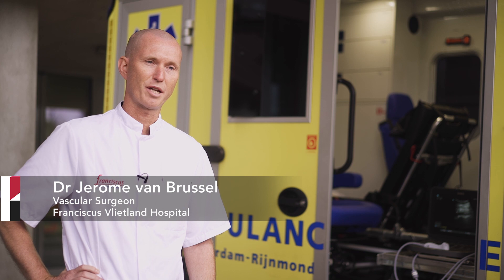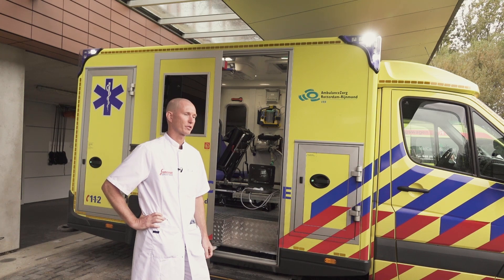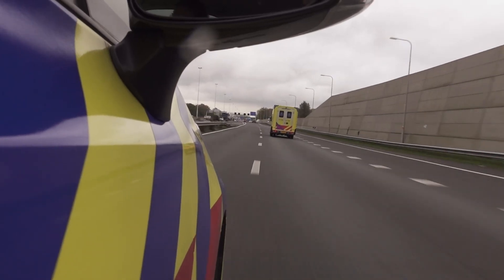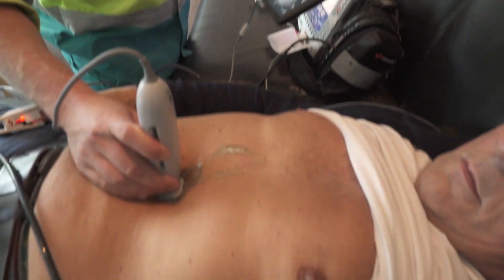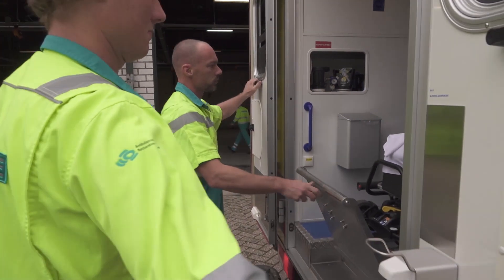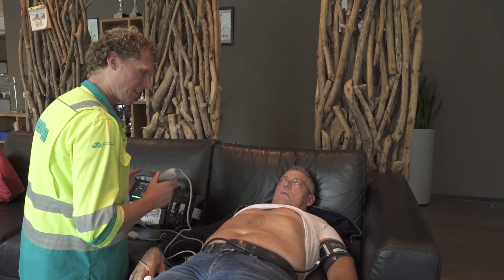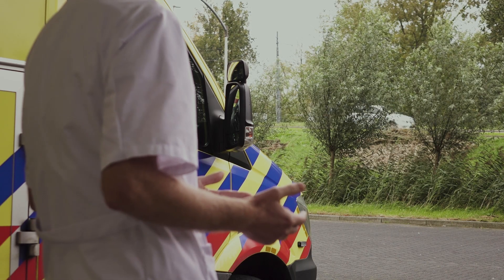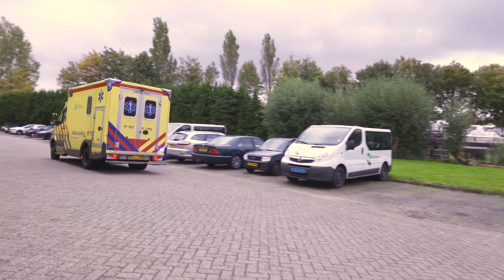POCUS at the Rotterdam Ambulance Service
Time is of the essence in an emergency situation, and may be the difference between life and death. Ambulance crews on the front line must decide rapidly whether or not a patient is suffering from a lifethreatening condition requiring specialist treatment, and point-of-care ultrasound can provide vital guidance. Geert-Jan Deddens,
a nurse practitioner in emergency care with the Rotterdam Ambulance Service, describes the benefits of using hand-carried ultrasound systems to assess suspected abdominal aortic aneurysms, allowing patients to be taken to the most appropriate hospital immediately and avoiding delays due to onward transfer to another medical facility.